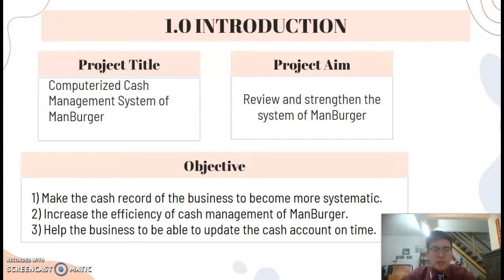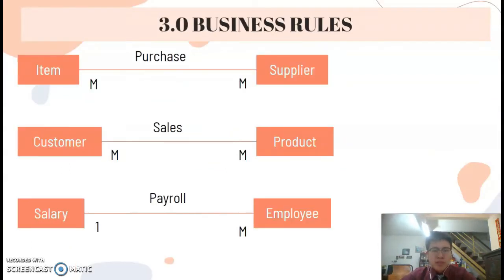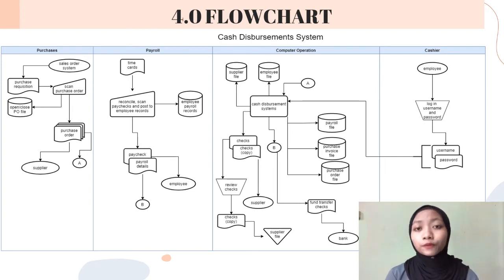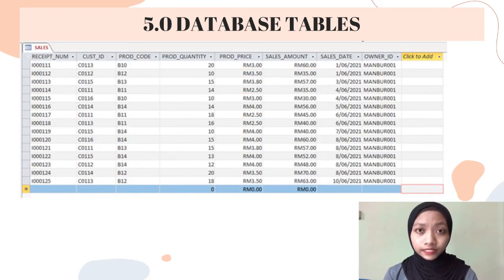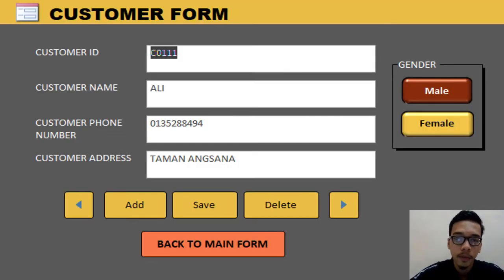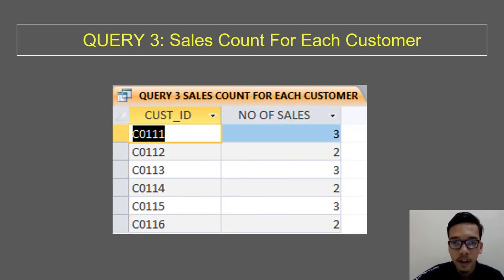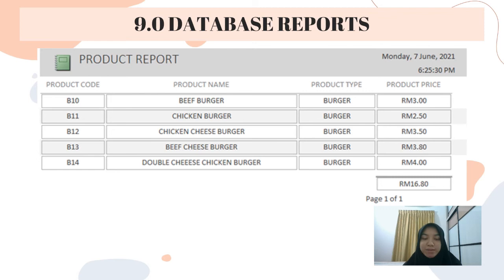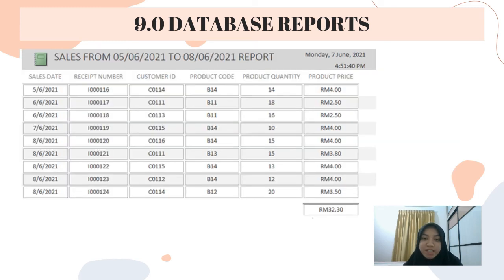BKAS3053 Database Management System Group C_ Team 2_ Group Assignment Presentation Video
University: Universiti Utara Malaysia (UUM)

Subject: Database Management System

Group: Group C (Team 2)

Lecturer: Dr. Hafizah Binti Mohamad Hsbollah

Students:
1) Leo Zhen Yuan (269663)
2) Nur Alia Ayuni Binti Romli (272655)
3) Ahmad Muhaimin Bin Za'abar (272884)
4) Nur Iffah Binti Ahmad Nazri (273760)